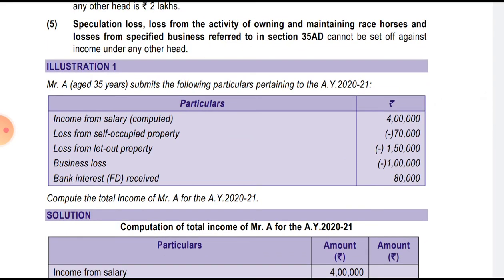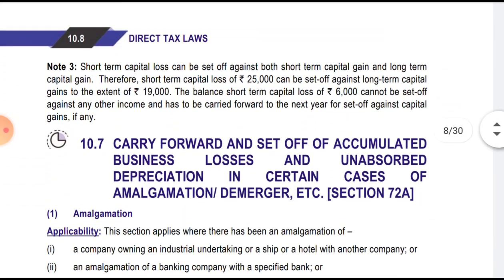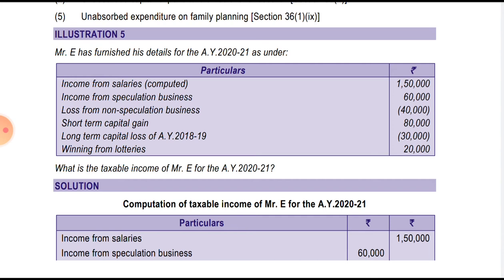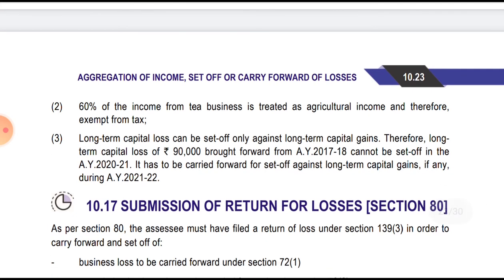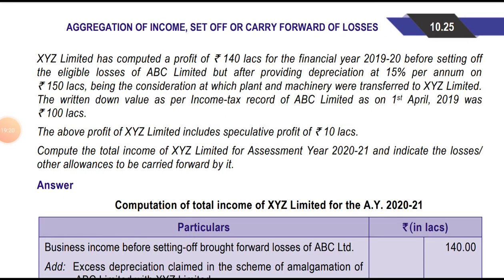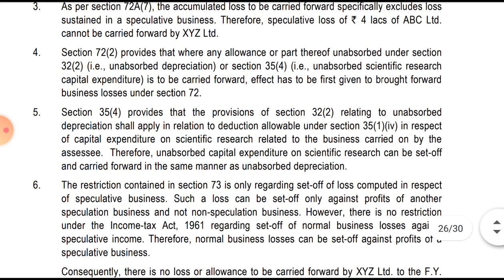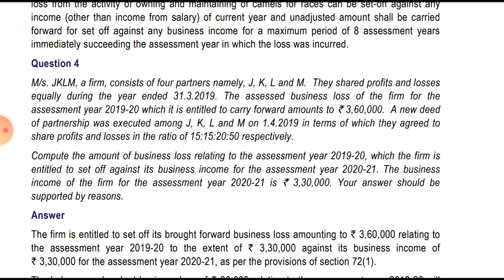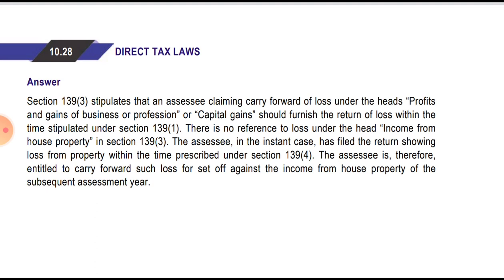Ch 10 - Set Off & Carry Forward of Loss | CA Final Direct Tax Revision Nov 2020 | Hatim Rampurawala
Chapter 10 - SetOff & Carry Forward of Loss | Direct Tax Revision Nov 2020 | Hatim Rampurawala | HATIM EDU CARE